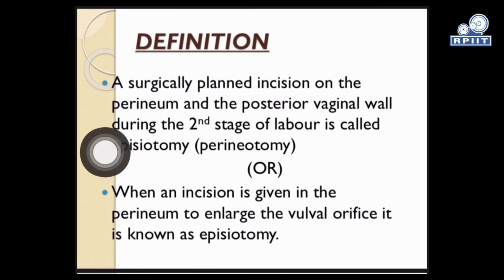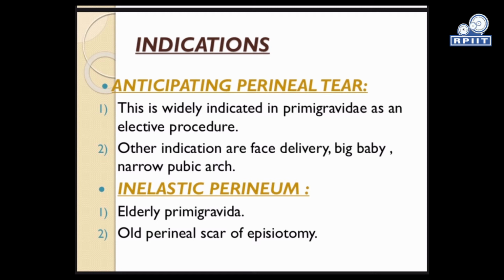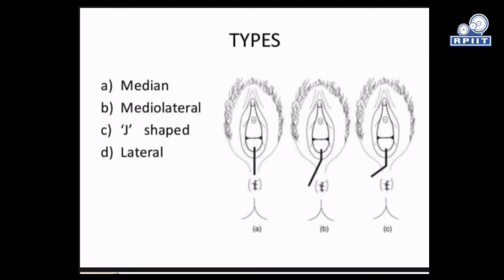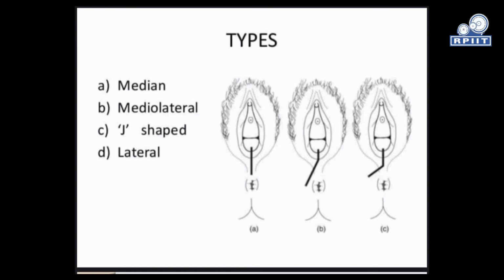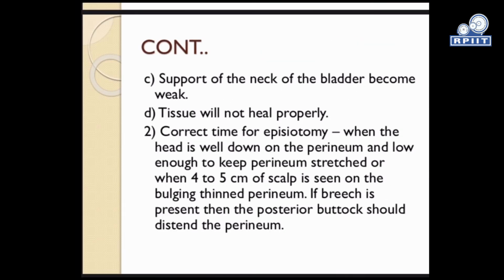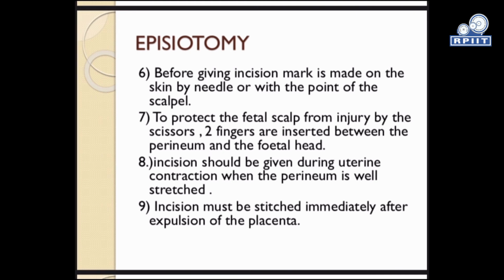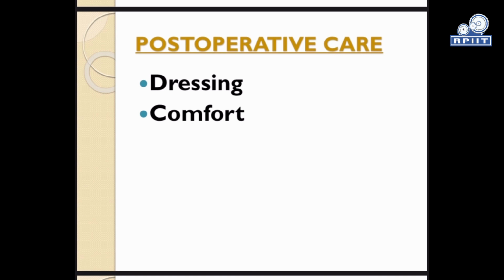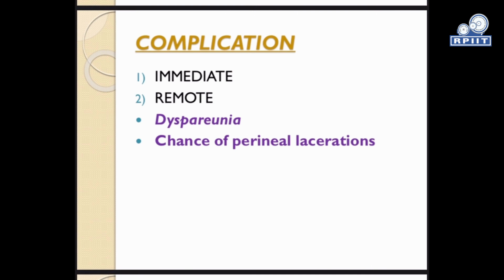Episiotomy by Ms. Sonam Kamboj | RPIIT Academics